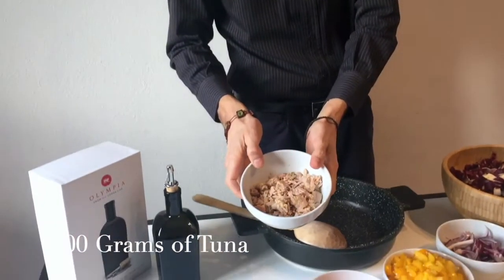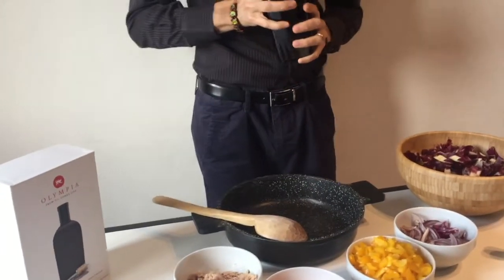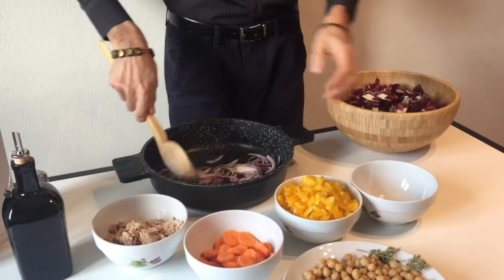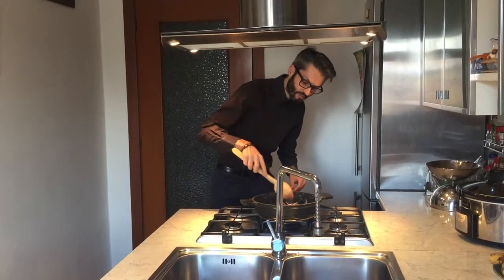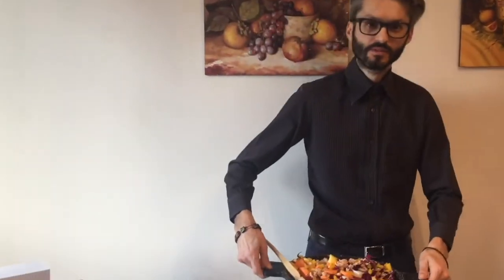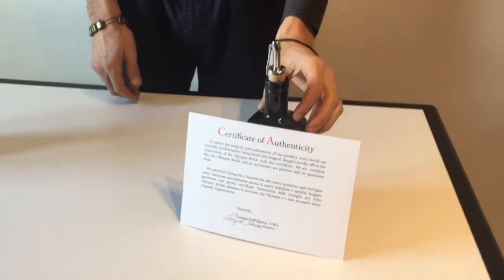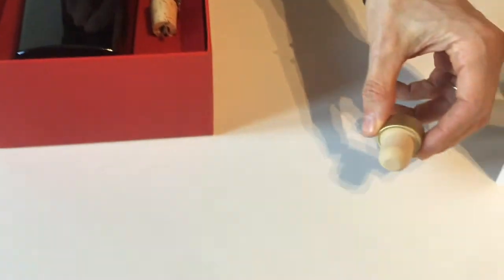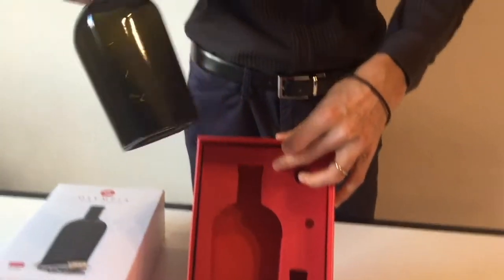Tuna Salad Natural Chickpea | From the Home Kitchen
With this recipe that you can prepare very quickly at home, use genuine and natural ingredients, for your daily health.

Ingredients.
300 grams of tuna
400 grams of natural chickpea
A Tropea onion
Red radicchio of Treviso
yellow peppers
grape seed oil
salt enough

Since 2016 I have started the following nutrition following my bleeding type, I have recovered my health completely, and from this point, I have always sought to find the most natural foods and remedies on earth, for what I use and are also (Wellness Advocate Doterra ID 7960285)

"Olympia" emerges from the great Italian olive-growing tradition which produces some of the world’s favourite oils.
To fully appreciate the quality of the oil, it is essential to preserve and pour it in the best way possible.